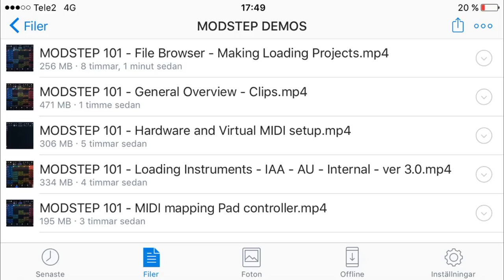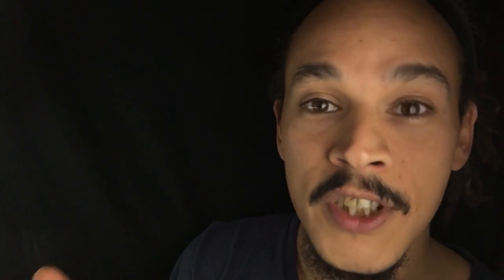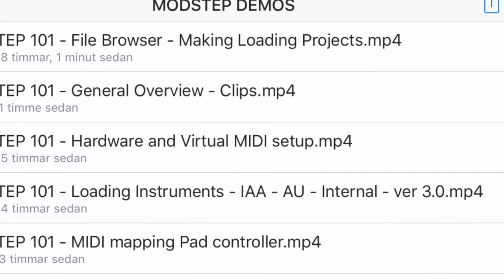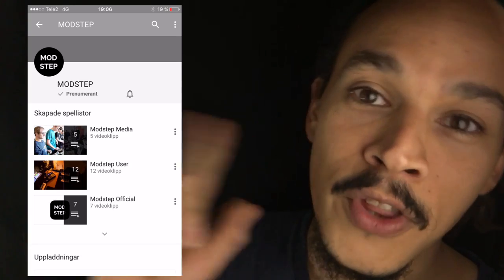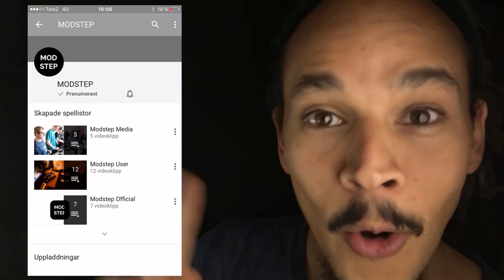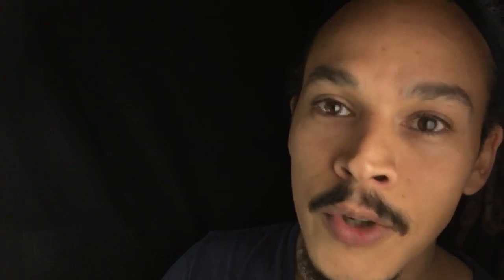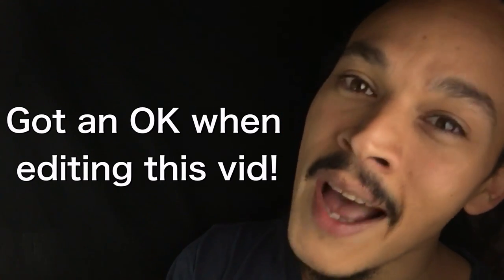Jakob HaQ Making the MODSTEP Tutorial Series │ haQ VLog 82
Making MODSTEP tutorial series! This is what I've been working on the whole weekend and today I was able to finish five videos.